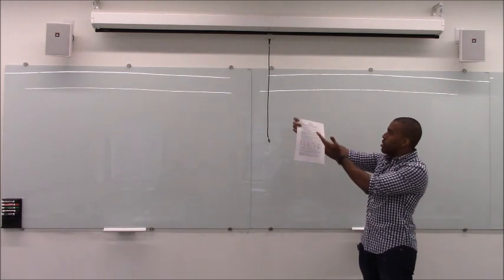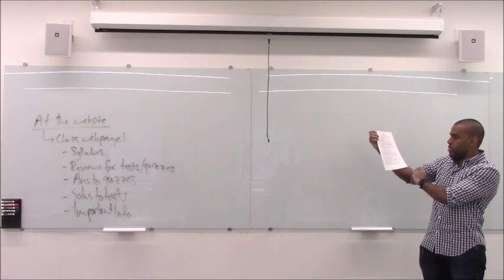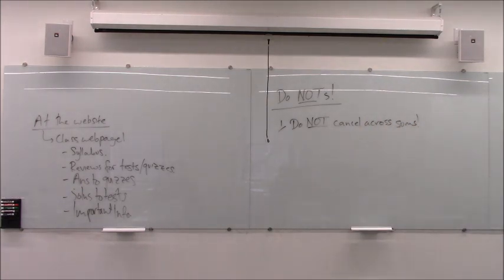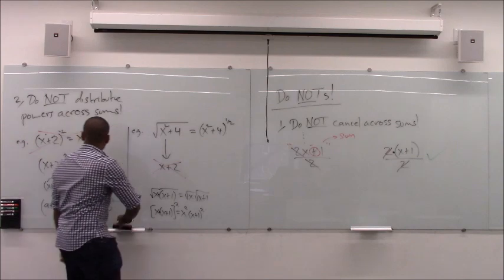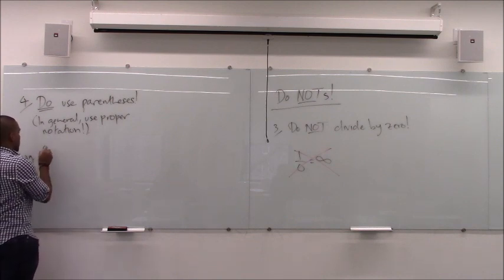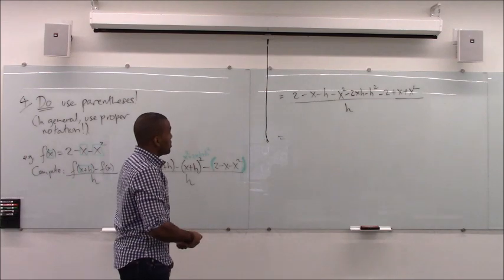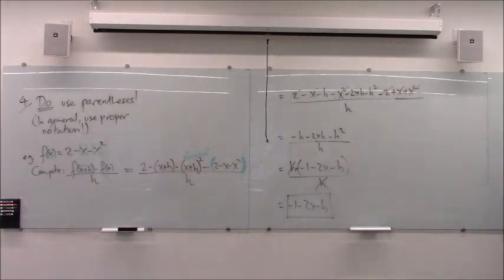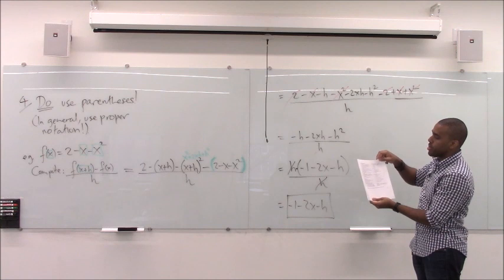Math 1203-R03 Lecture 0 - Class Intro